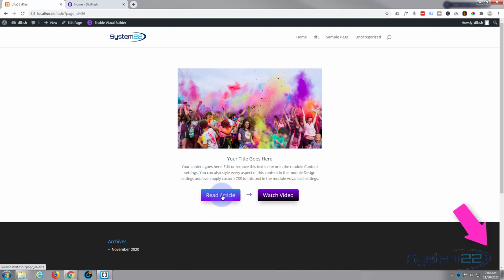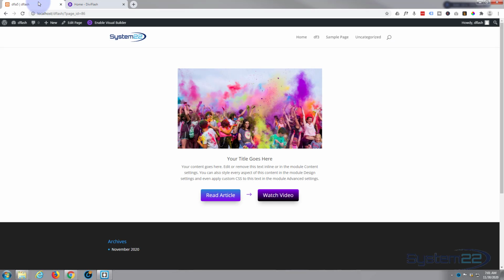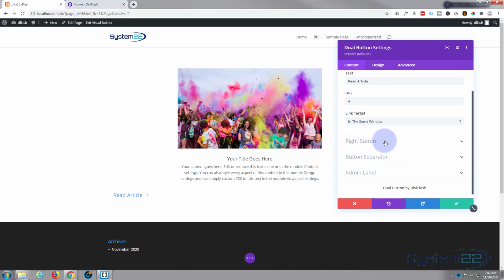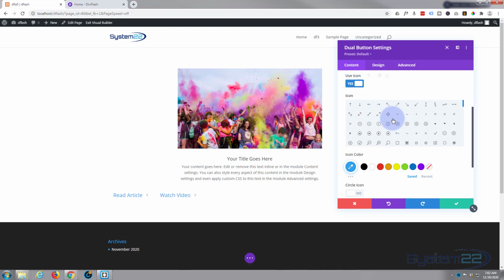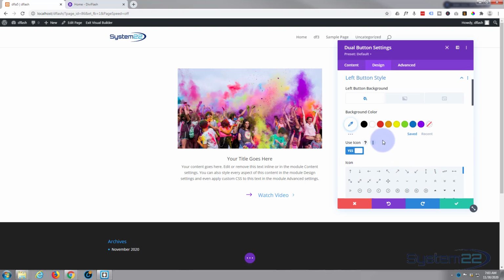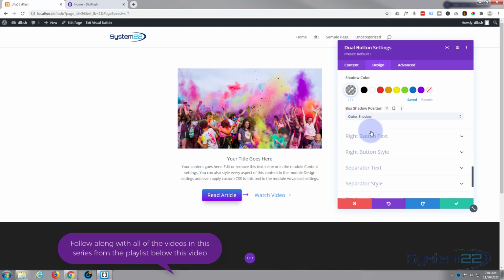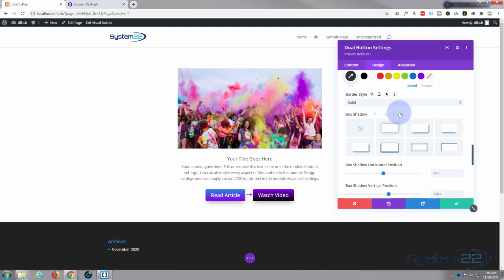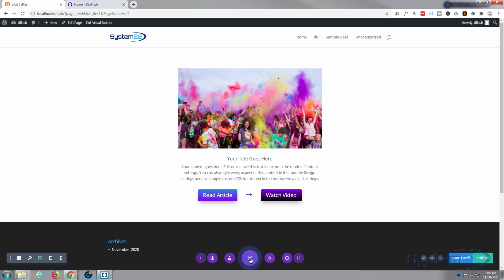DiviFlash Plugin Dual Button Module 👍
DiviFlash Plugin Floating Images Module. We are going to be using the DiviFlash Plugin to create some great effects in this series of videos.